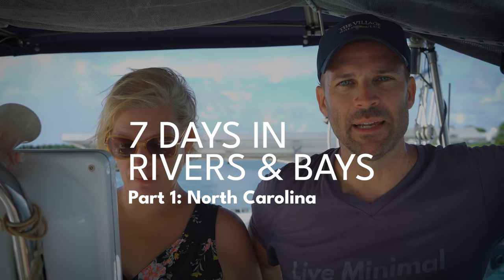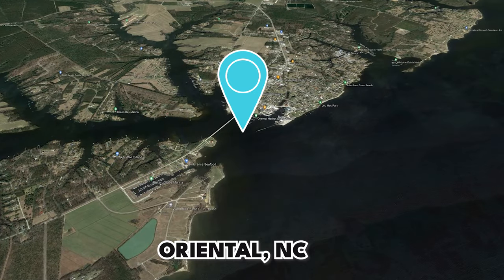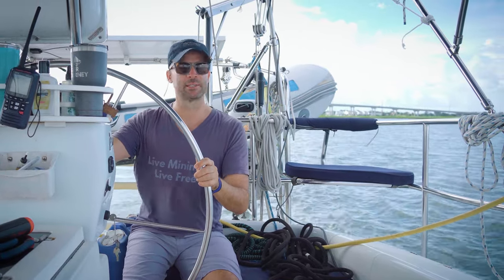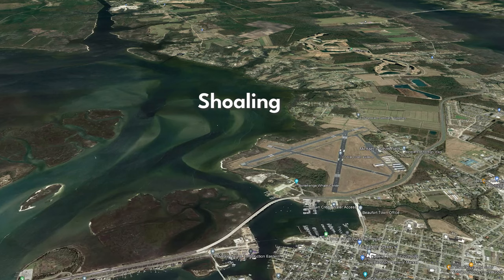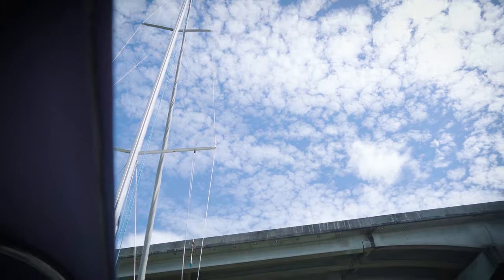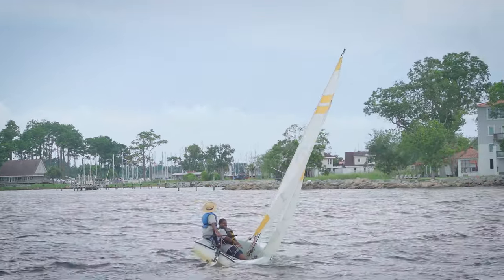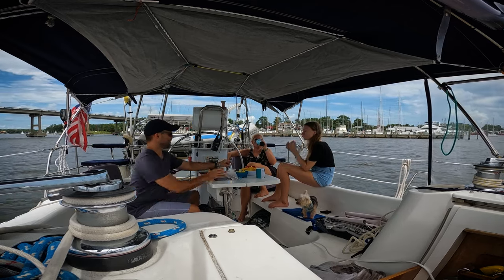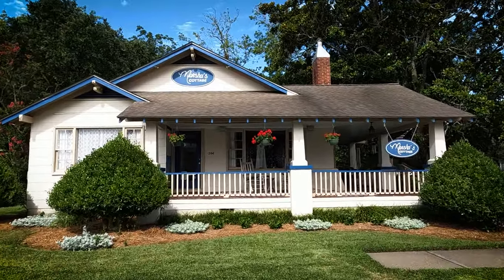Seven Days in Rivers and Bays - Part 1 North Carolina Ep186 ⛵ The Foster Journey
These waters once teemed with swashbucklers like Blackbeard and Captain Kidd, seeking plunder and adventure amidst the coastal labyrinth.

Majestic cypress trees, draped in Spanish moss, rise from the swamps, their roots cradling a hidden world of otters, herons, and alligators.

As the sun dips below the horizon, painting the sky in fiery hues, the ICW transforms into a liquid mirror, reflecting the day's beauty.

This stretch of the waterway is called Adams Creek It's full of pleasure boaters, shrimpers, and the timeless Carolinian designs with bright colorful siding, wraparound porches, and steep gabled roof lines. Adams Creek leads into the open bay of the Nueces River - a beautiful playground for sailing.

From Salty Saints to Pirate Pillages, Oriental's history is as rich as its charm. Stores for provisioning and yachting supplies, fresh seafood, crepe myrtles, and cottages. It's small and low-key fun. A perfect stop for sailors passing through.

Cheers,
Matt
SV Cadence
Long Island, Bahamas

😀 LEAVE A COMMENT (FREE)
👍 LEAVE A THUMBS UP (FREE)
😎 LET AMAZON PAY US when you shop (FREE TO YOU)

We're the Fosters, and we've traveled aboard Cadence, a Catalina 387, for the last few years. We're on a journey to simplify our life and travel the oceans.